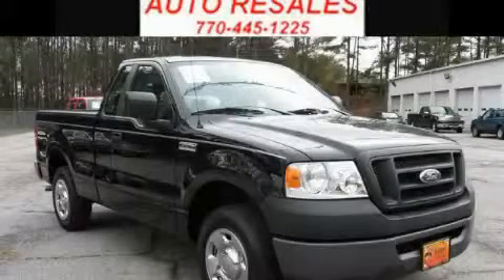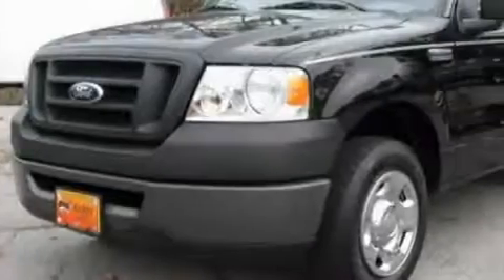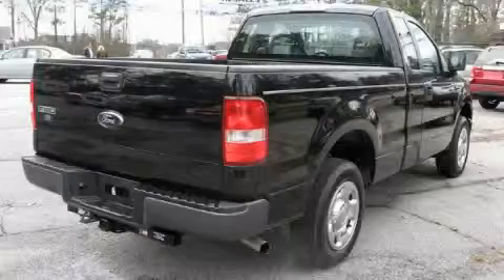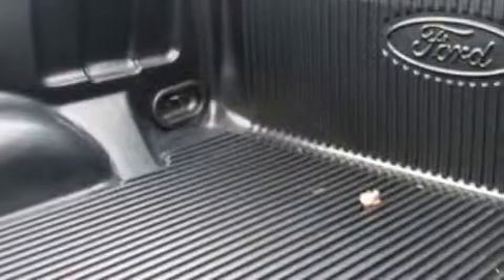Pre-Owned 2008 Ford F-150 Dallas GA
Year: 2008
 Make: Ford
 Model: F-150
 Engine: Gas V6 4.2L/256
 Trans.: Automatic
 Exterior: Black
 Miles: 23,119
 Interior: Gray

 http://

 2008 Ford F-150 Dallas GA